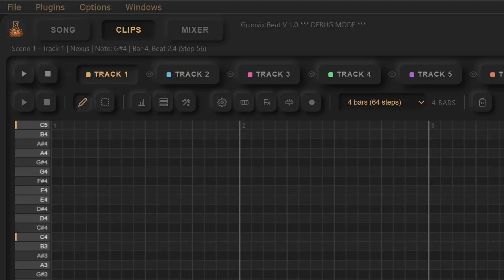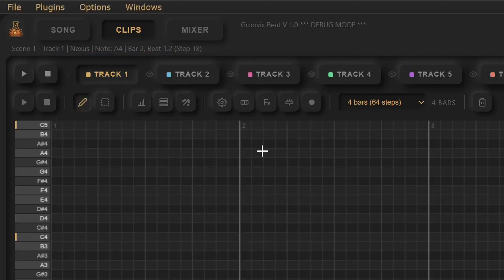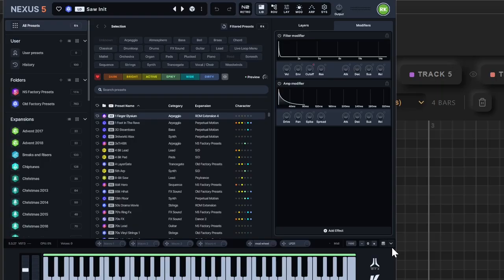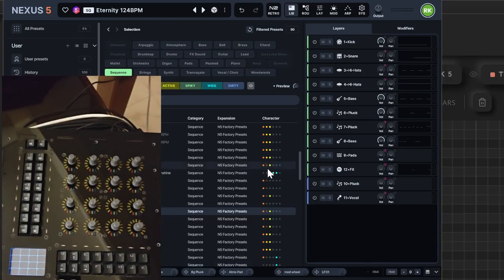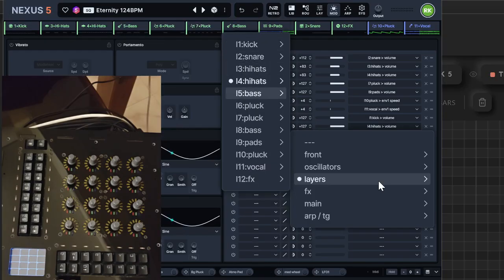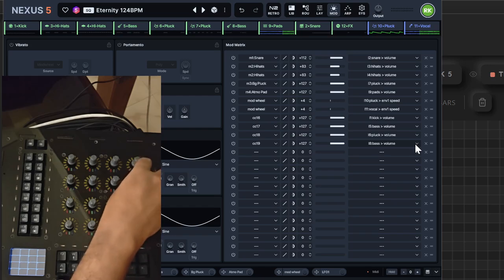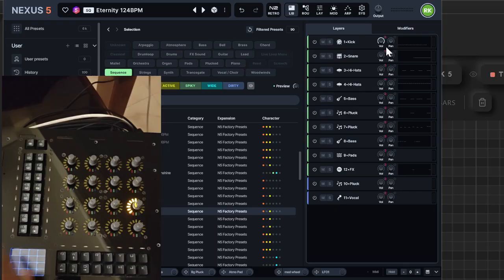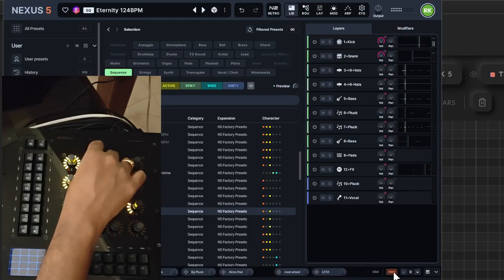07. Using External Midi to DJ Refx Nexus 5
This video demonstrates how to Connect and use GrooviXBox Midi controller with a VST and
automate parameters of the VST in a live mode to DJ a Beat from the Nexus Sequence.
This can be done with any midi controller the can generate CC messages we just need to do the mapping.